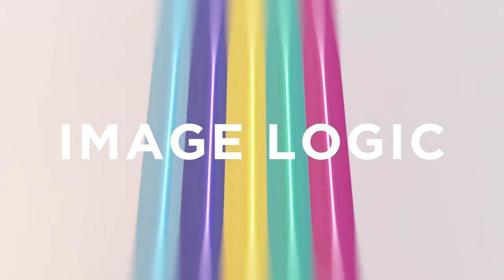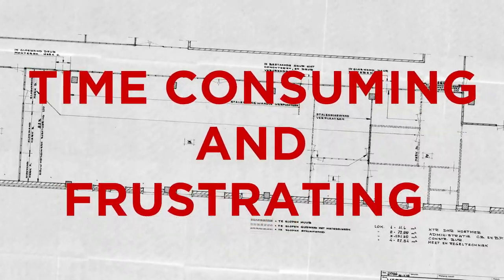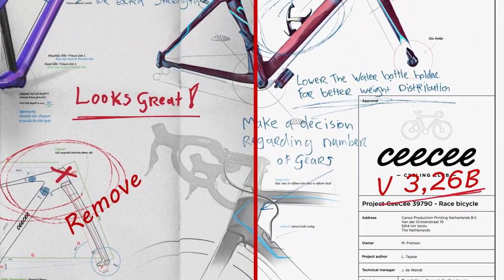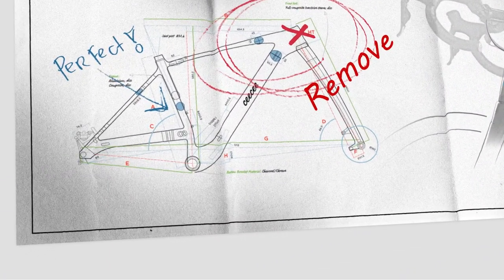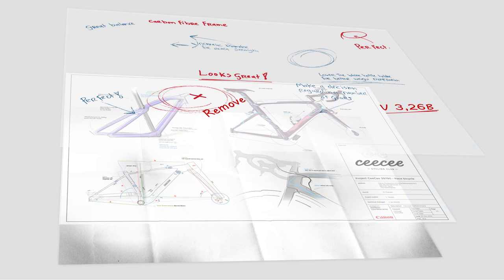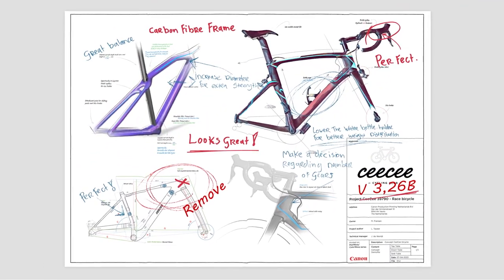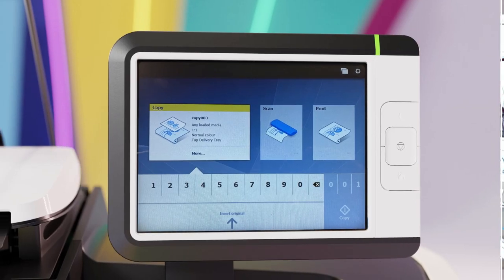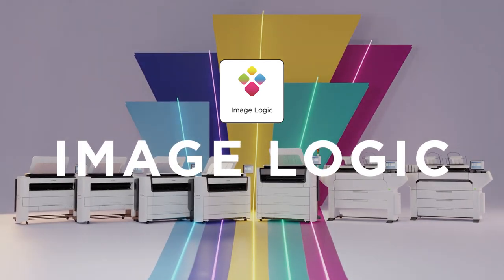Canon - Image Logic